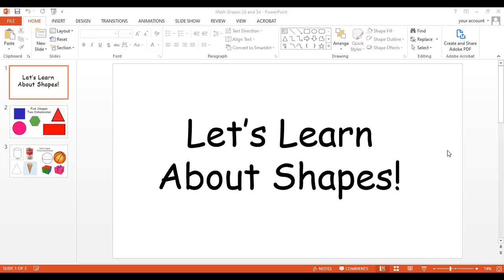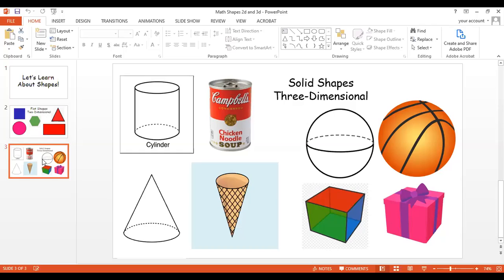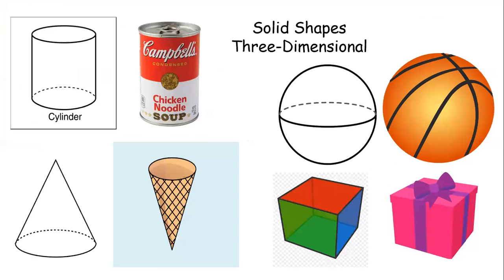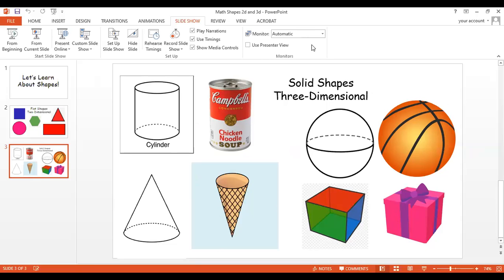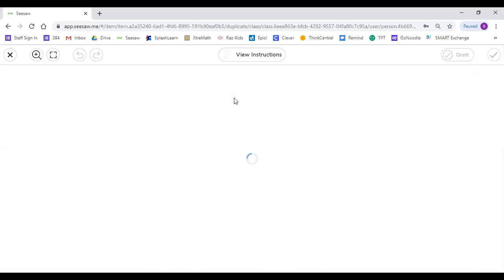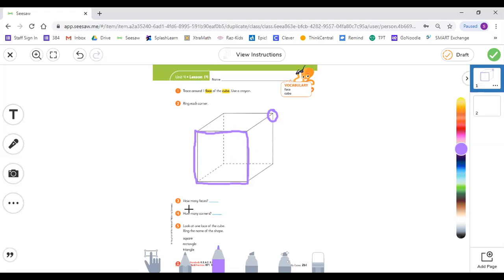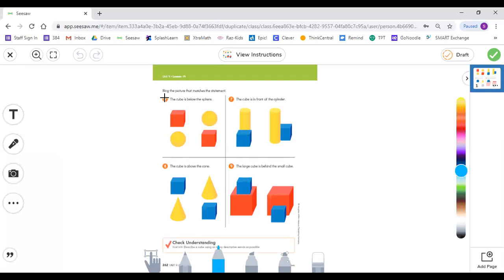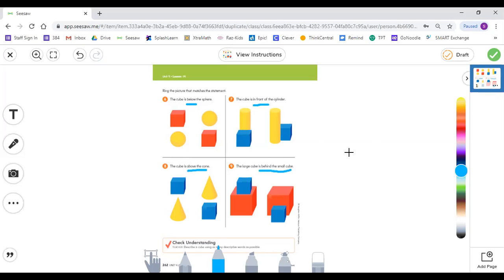Unit 4 Lesson 14